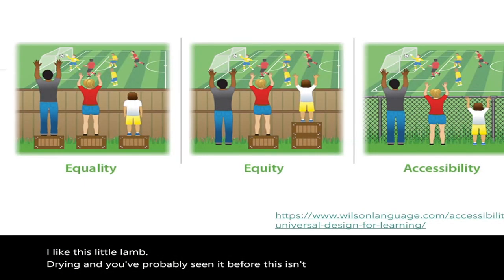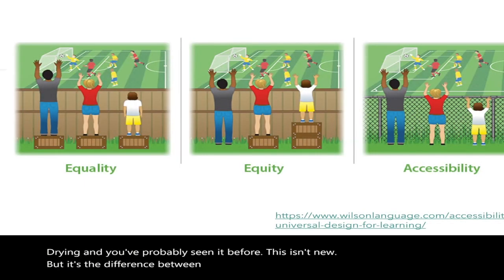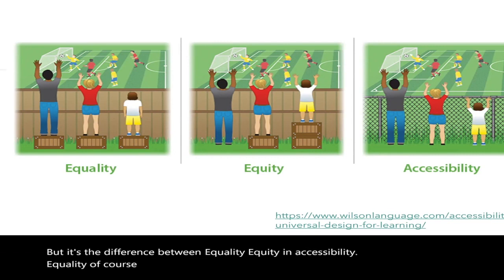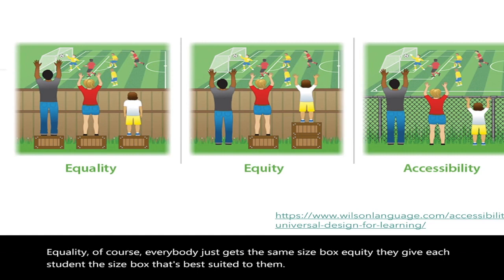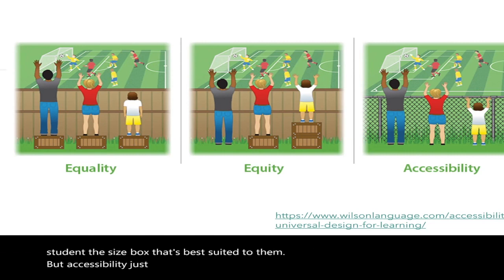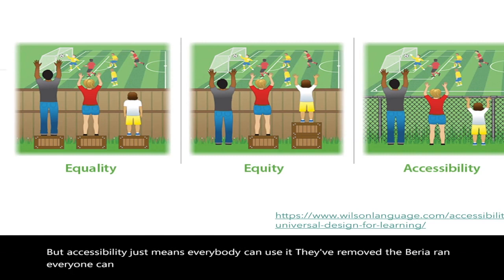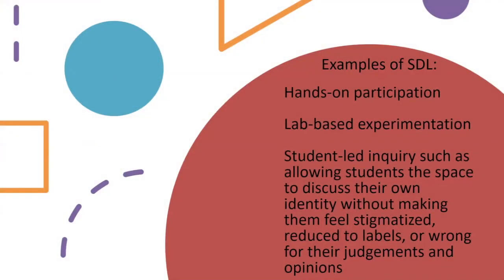Kellogg Institute Promo Recording